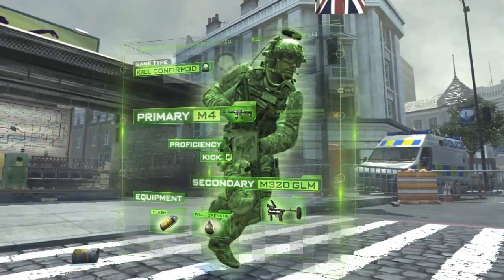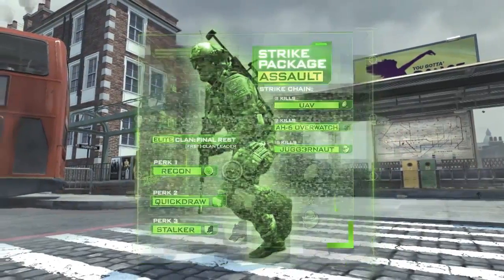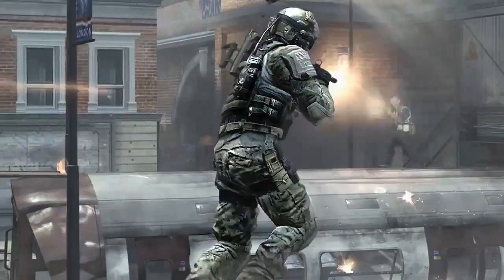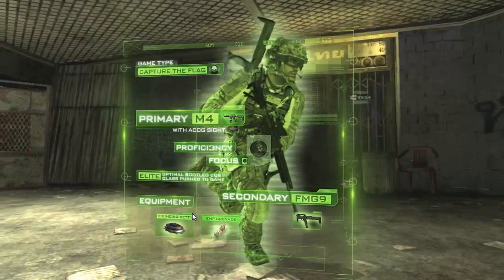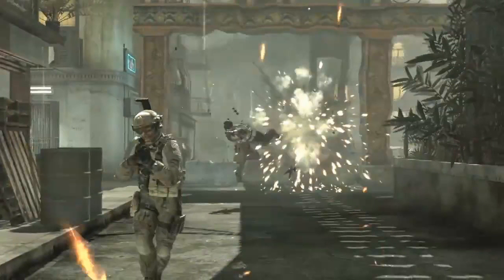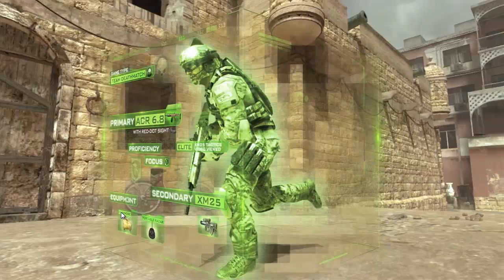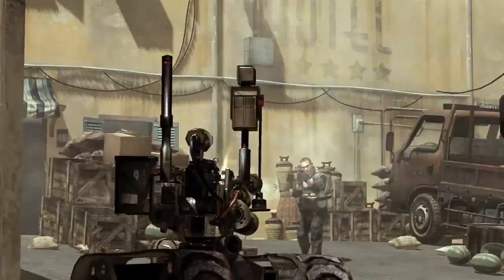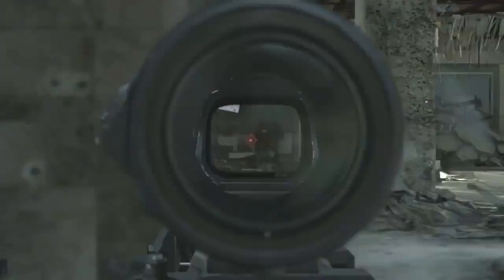MW3 Multiplayer trailer Breakdown/analysis